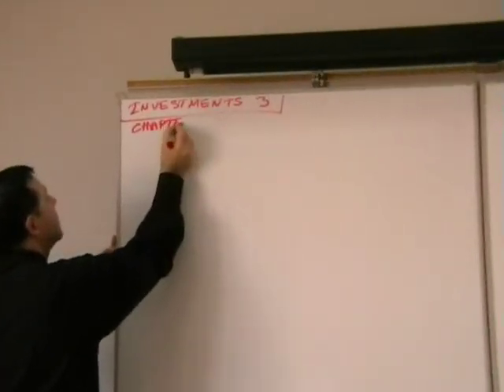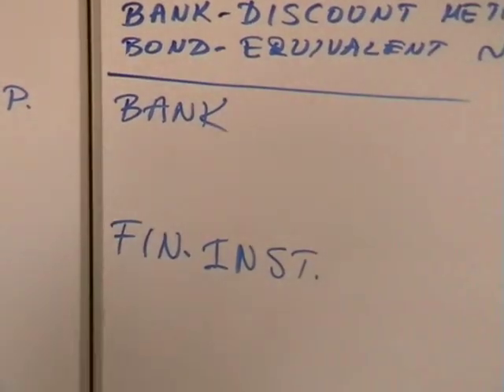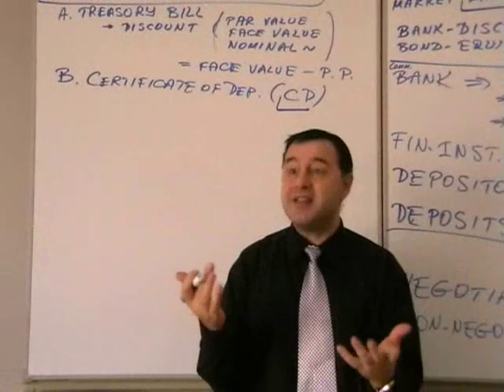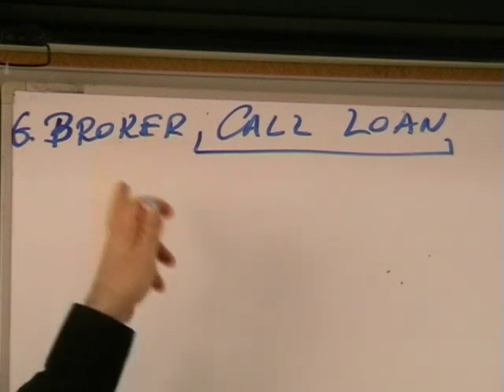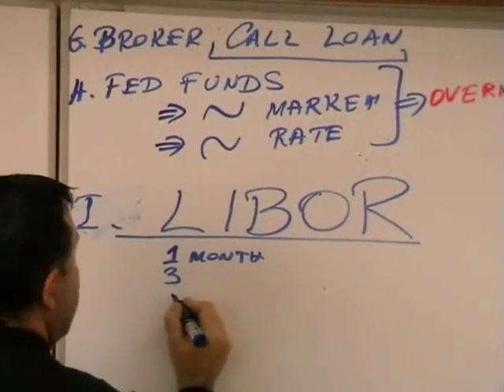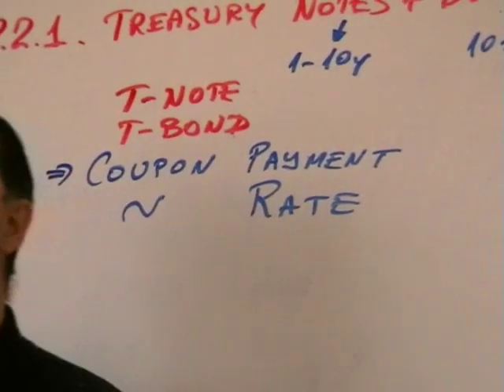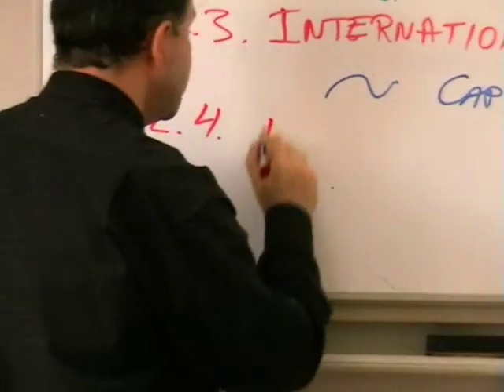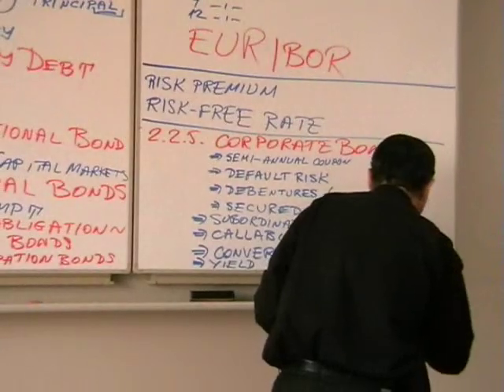Investments - Lecture 03 - Financial Instruments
Covers in great detail the topic of financial instruments from Bodie, Kane, and Marcus, the first half of Chapter 2. The topic will continue in Lecture 4.